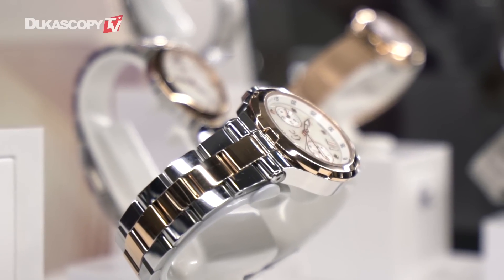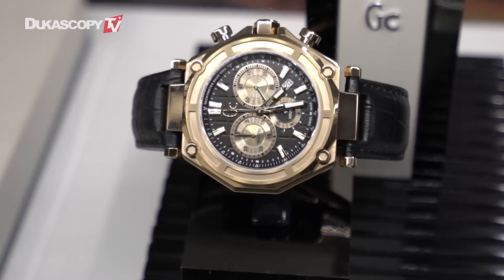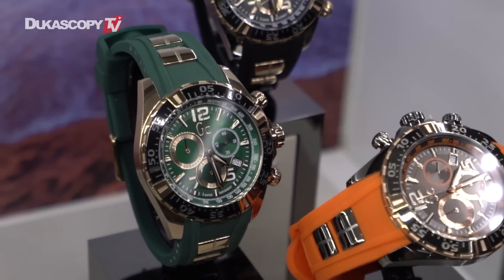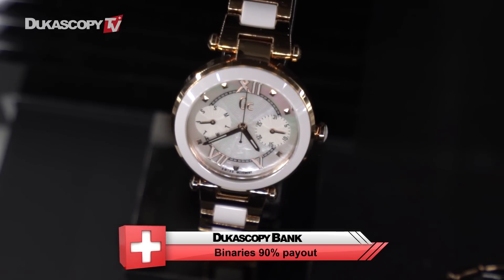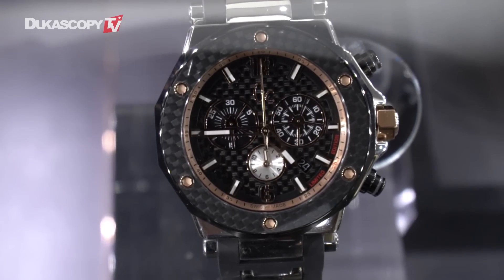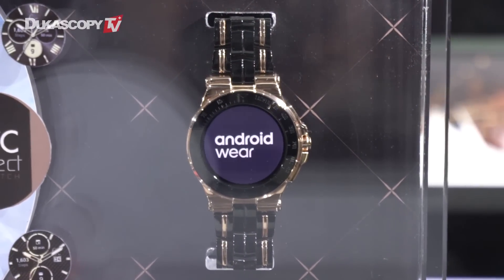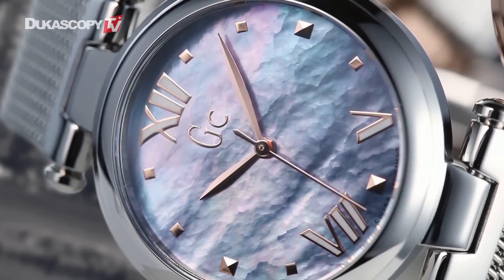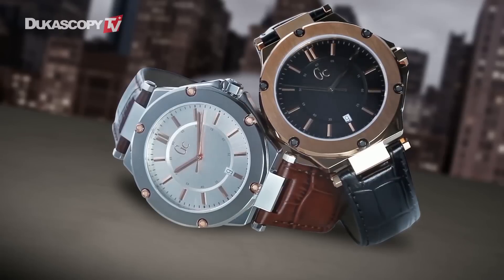GC Unveils First Ever Smartwatch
Gc celebrates its 20th anniversary by honouring its past and embracing the future with its brand new collections unveiled at the 2017 Baselworld Expo.
Participate in Miss Dukascopy beauty contest and win luxury shopping in Geneva
Need advice on the best restaurant around to take your significant other for a romantic dinner date? In need of assistance how to change the oil on your car? Can't remember which is the third rock from the sun? Want to put on your favourite song at the karaoke bar, but can't remember who sang “Gangnam Style”? Ask the Dukascopy 911 community for instant answers from real people! You know all the answers? Earn by answering questions!